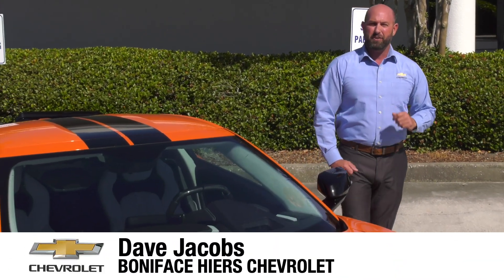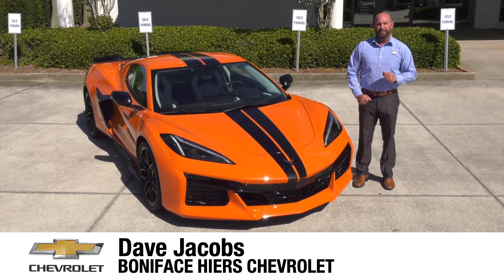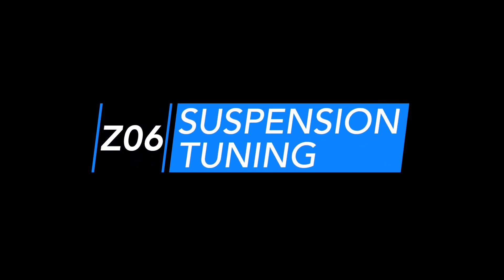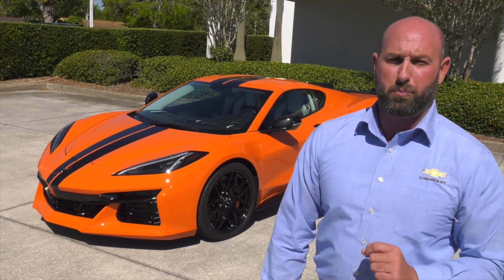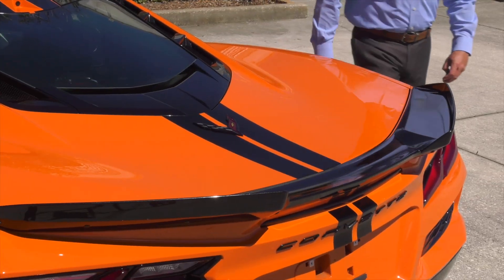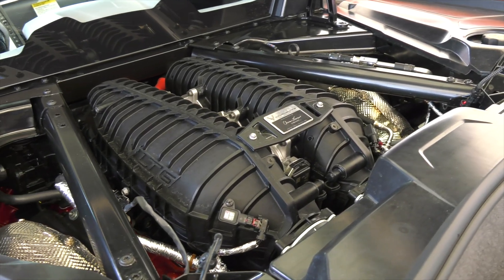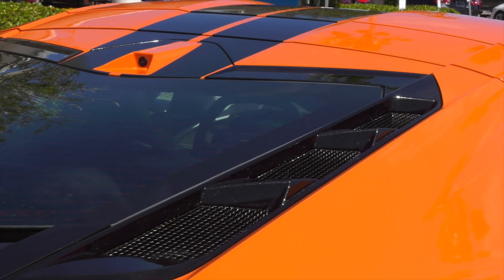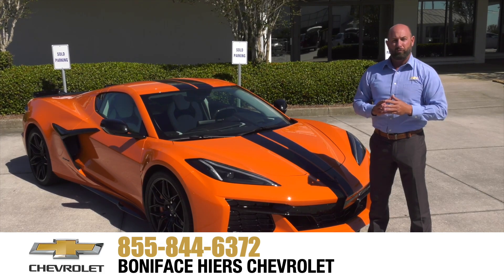Jake Hiers 2023 Corvette Z06 , Suspension, Exhaust, Facias, Engine, Melbourne, FL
Jake Hiers 2023 Corvette Z06 , The Z06 is engineered with specific suspension tuning, including magnetic ride control, larger brakes, making it the most track capable Corvette ever., The unique rear facia also features center floating exhaust bezels key to the design of the precise tuning of the exhaust note., The unique front and rear facias are designed to allow maximum air flow to the heat exchangers., The 2023 Z06 debuts an all new 5.5 liter, dual overhead cam, V8 engine., Matthew Jacob Hiers, Melbourne FL